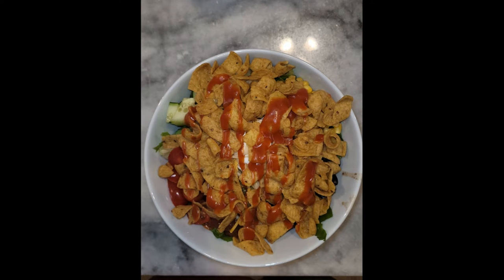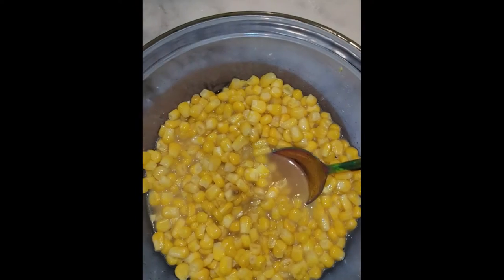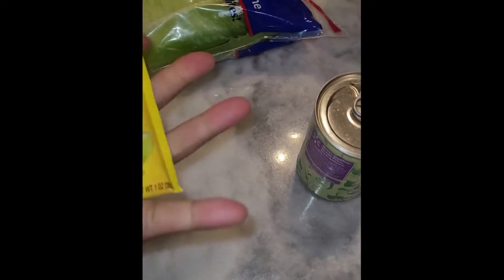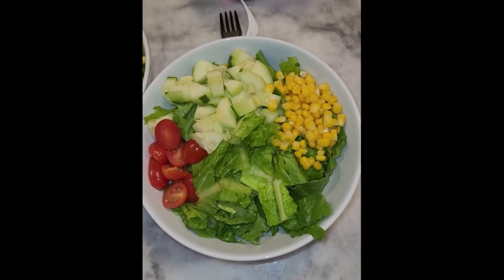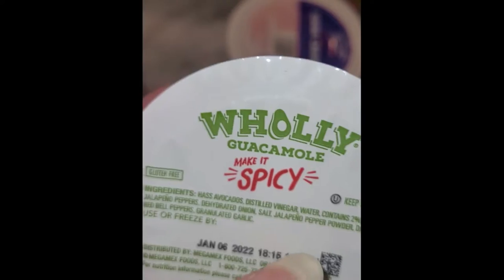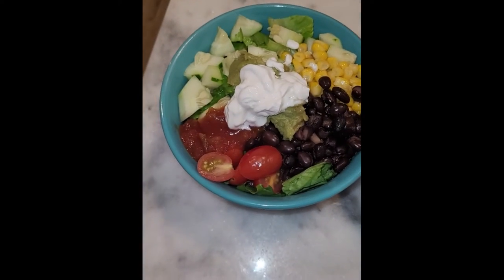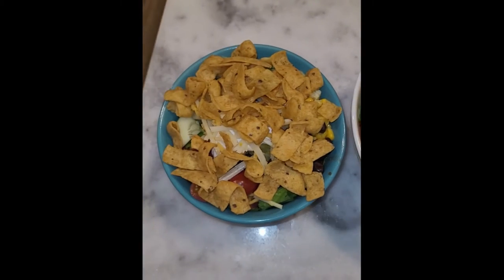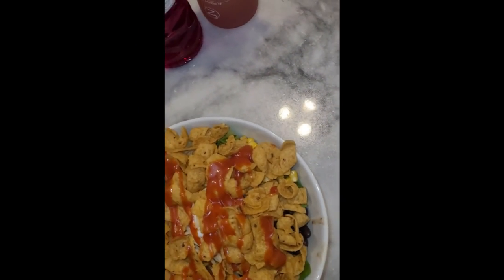What's for Dinner | Frito Taco Bowl Veganized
This quick and easy meal makes life so much easier. Pinterest has become my go to for finding vegan options that work to give us flavor and variety.

Here is a link to the meal.